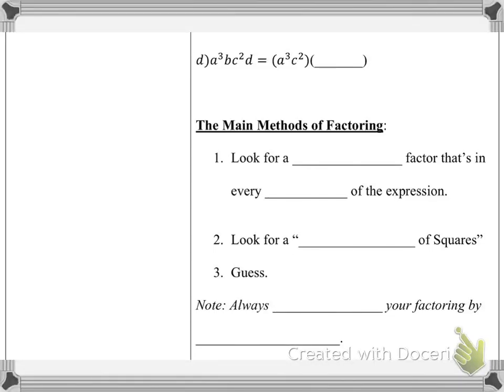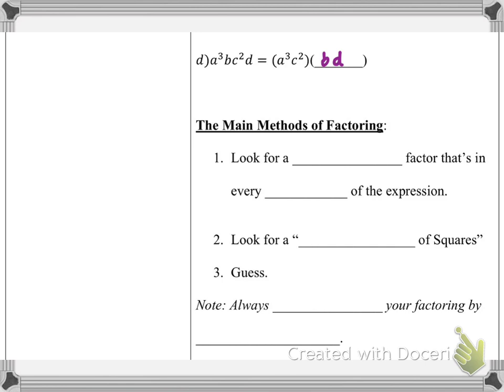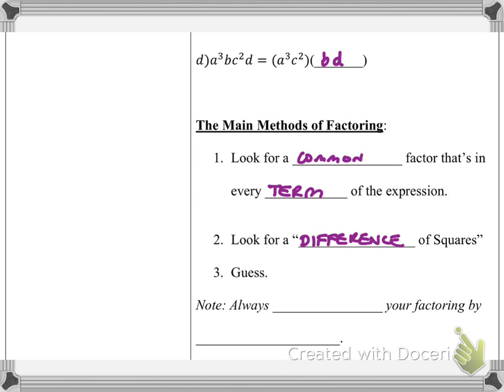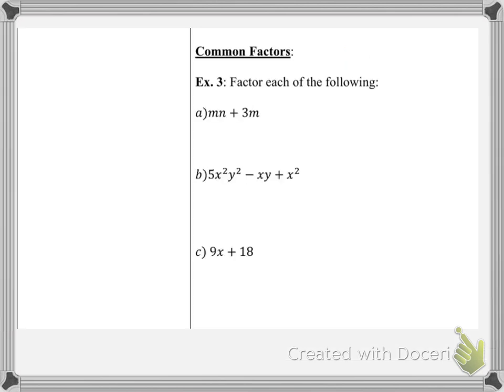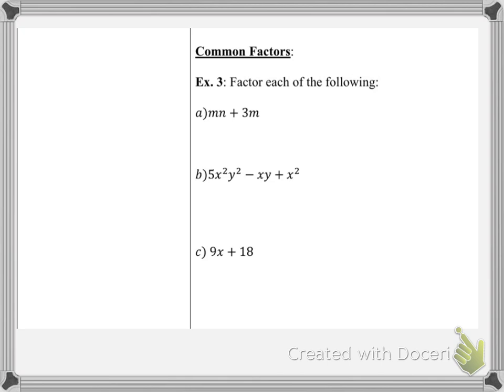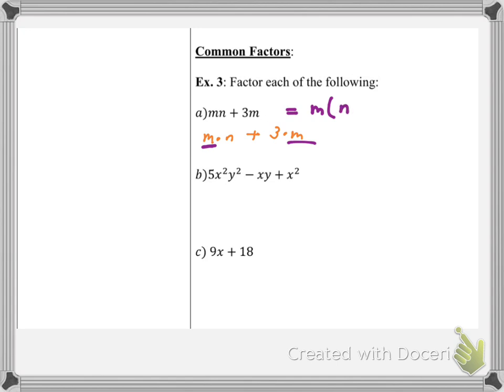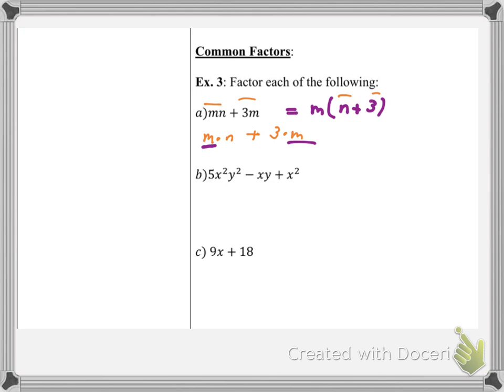Section 9 4 Part 3 of 4